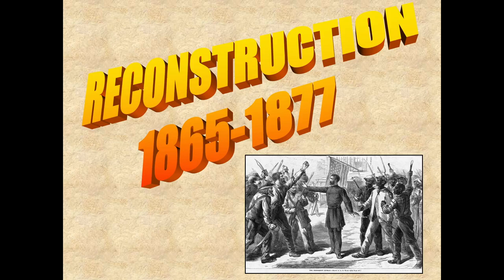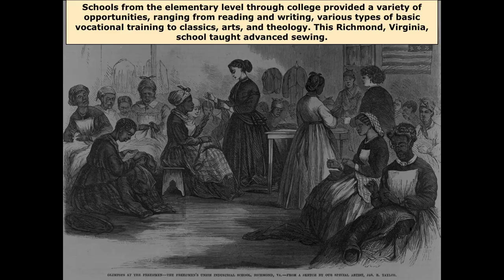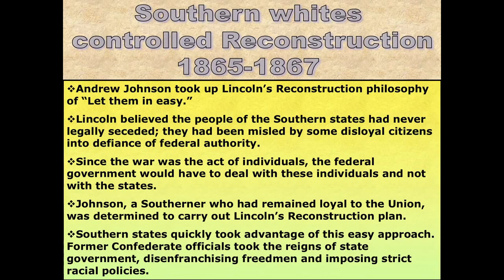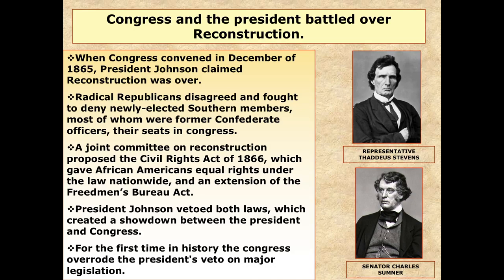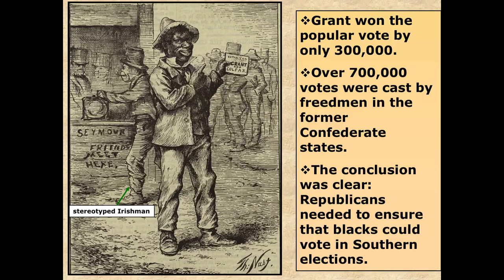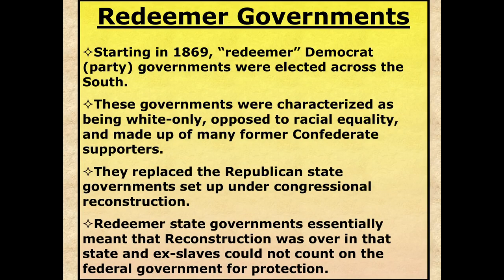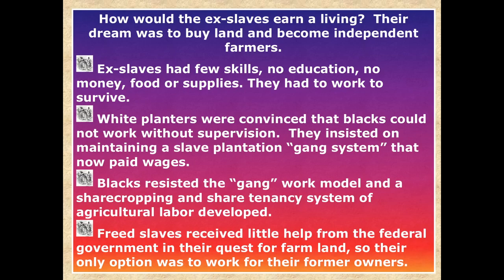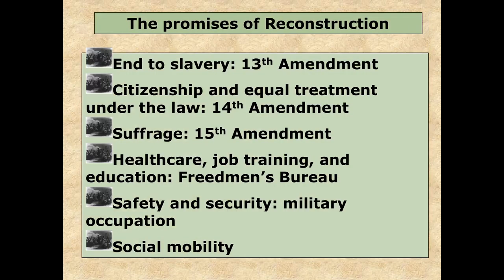APUSH In Depth Review for Period 5: Reconstruction (1865-1877)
Talking about APUSH In Depth Review for Period 5:  Reconstruction (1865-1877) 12/6/2020

Topics include:  Union, Confederacy, Lincoln Assassination Conspiracy Ring, Lewis Powell, Lewis Payne, John Wilkes Booth, Freedmen's Bureau, 10% Plan, Johnson's Plan, Radical Republican Plan, Black Codes, Redeemer Governments, Jim Crow Laws, Plessy v. Ferguson, 13th Amendment, 14th Amendment, 15th Amendment, Andrew Johnson, Ulysses S. Grant, Civil Rights Act of 1867, Compromise of 1877, Rutherford B. Hayes, Samuel Tilden, Homer Plessy, Grandfather Clause, Literacy Test, Poll Tax